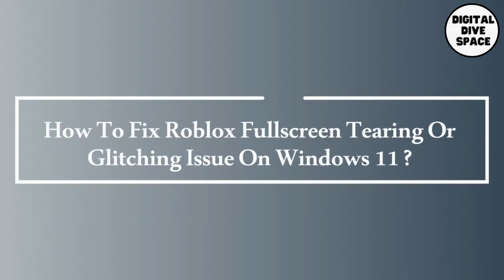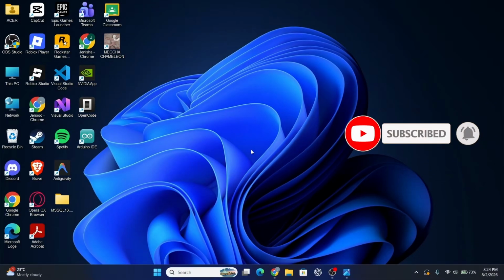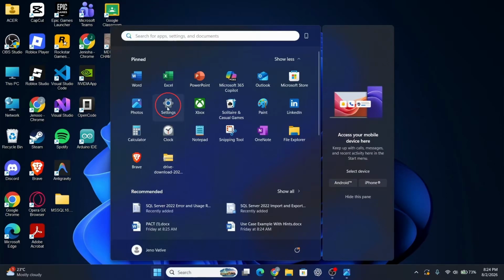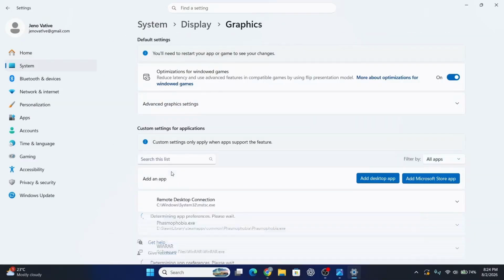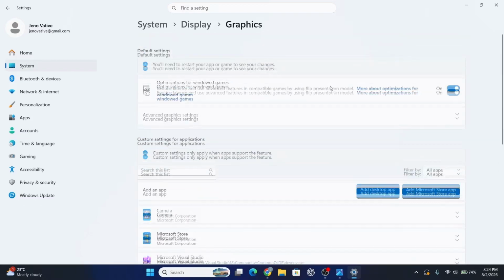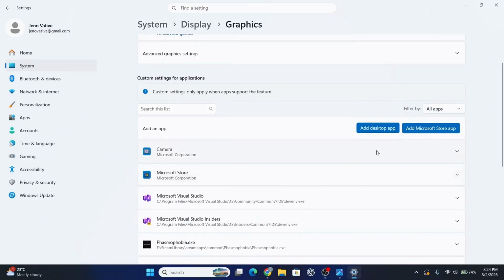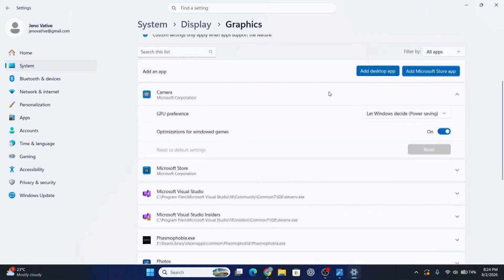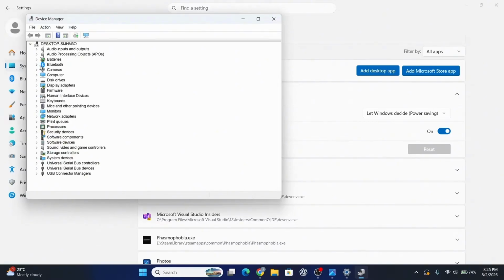How To Fix Roblox Full Screen Tearing Or Glitching Issue On Windows 11 ?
How To Fix Roblox Full Screen Tearing Or Glitching Issue On Windows 11 ?: Welcome to our step-by-step guide on "How To Fix Roblox Full Screen Tearing Or Glitching Issue On Windows 11!" If you're experiencing screen tearing, flickering, flashing, or graphical glitches when playing Roblox in full screen on Windows 11, this video is for you. In this tutorial, we’ll show you how to fix Roblox full screen tearing, troubleshoot Roblox screen glitches, adjust Windows 11 graphics settings, and improve your Roblox gaming experience. These methods can help resolve common display problems and make Roblox run more smoothly on your Windows 11 PC or laptop.

In this video, we will show:
How to fix Roblox full screen screen tearing on Windows 11
How to fix Roblox full screen glitching
How to fix Roblox screen flickering on Windows 11
How to fix Roblox graphical glitches
How to fix Roblox display problems on PC

What you'll learn:
How do I fix screen tearing in Roblox on Windows 11?
Why is Roblox glitching in full screen?
How to stop Roblox from tearing in full screen?
How to fix Roblox graphics and display issues on PC?